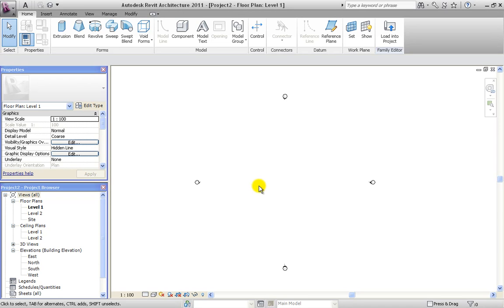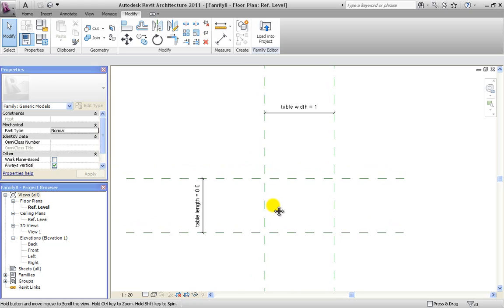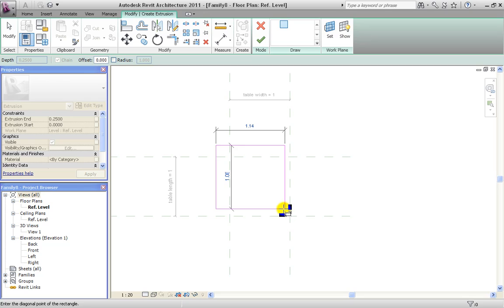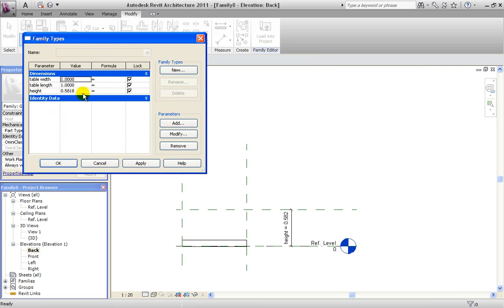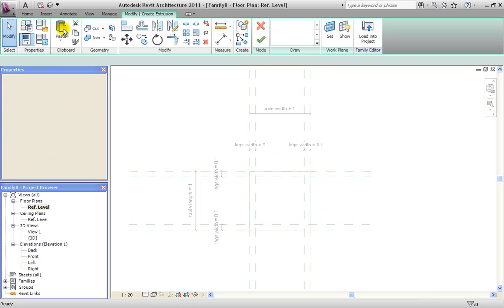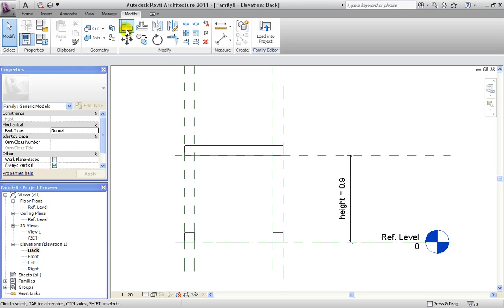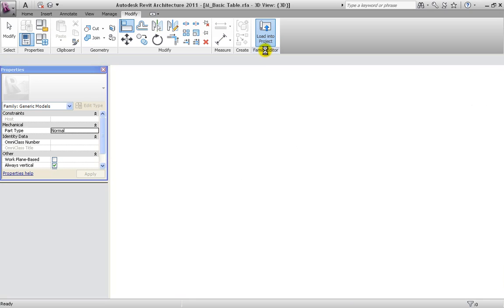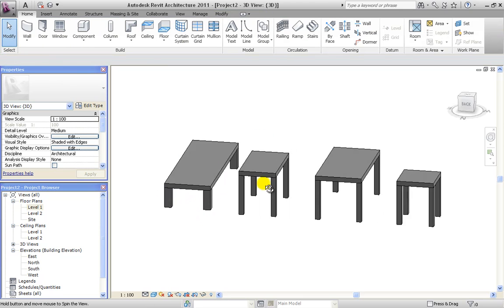RevitAdvanced Tutorials - Basic Family Table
Drawing a Basic Family Table in Revit Architecture.